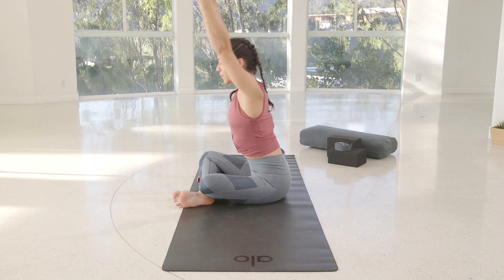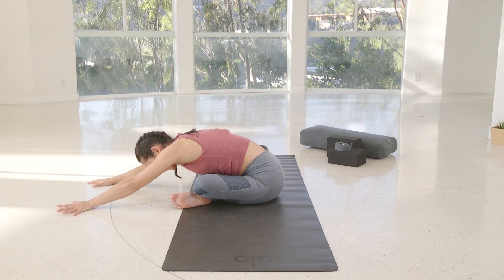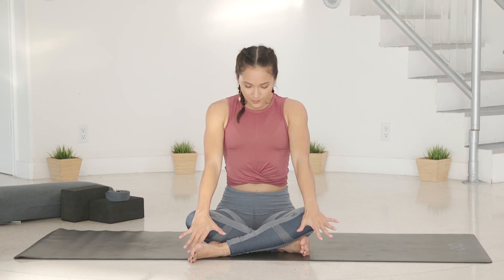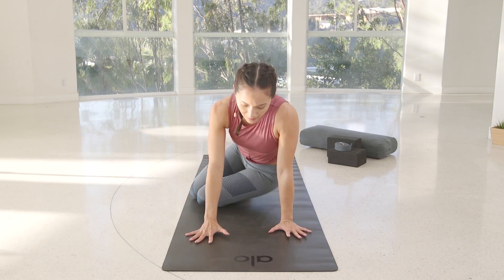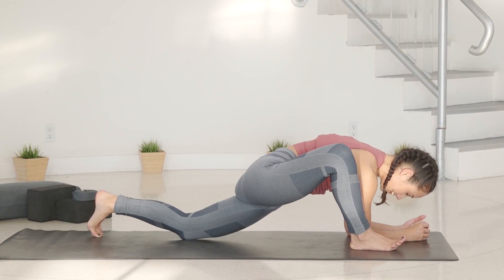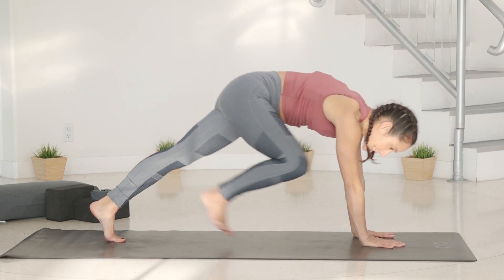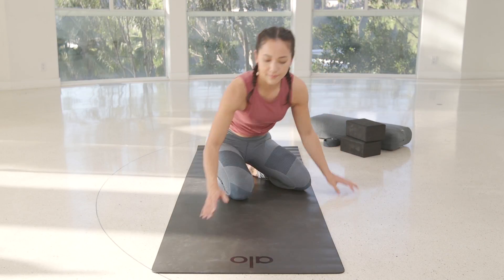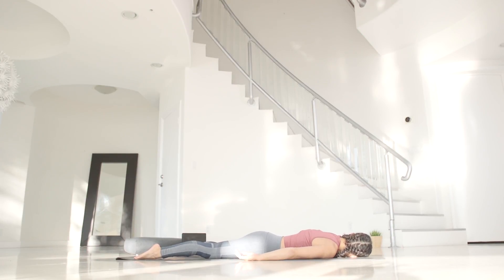Feel Good Yoga: PREVIEW CLASS⎜Practice Yoga with Briohny Smyth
For busy bodies and minds, sometimes we need to move a bit to get quiet. Give yourself a break to feel good with this 15 minute practice that will help release unneeded tension from your body and mind. You'll leave the mat feeling so so good!

▶️Looking for more videos to practice with?

🔔Make sure your notifications are on so you can get an alert when a new video is up
👍If you liked this video, give it some love. It means a lot to me when you comment and share my content

⏺I look forward to connecting with you. I'm active on all my channels, read every message and do my best to respond quickly:

Are you interested in deepening your yoga practice and becoming a yoga teacher? Join me over the summer to connect with yourself and follow your passion

If you're interested in keeping up your online yoga practice, you can find me on Alo Moves. From beginner to advanced classes, I know you'll find the perfect series